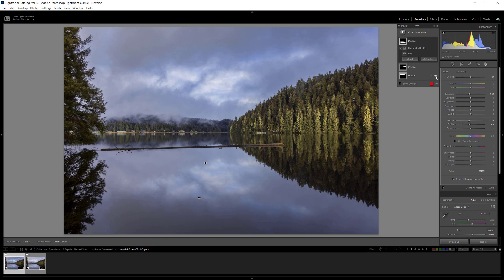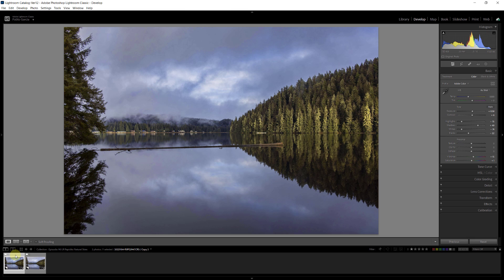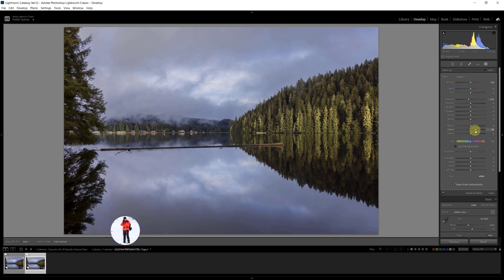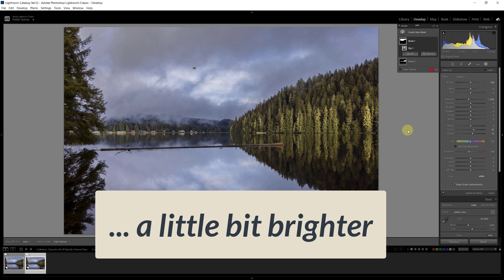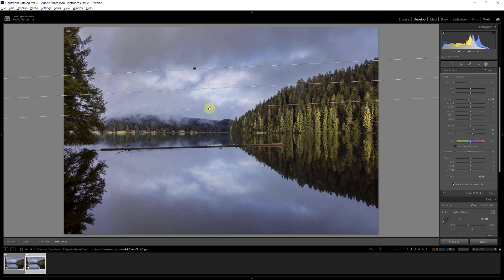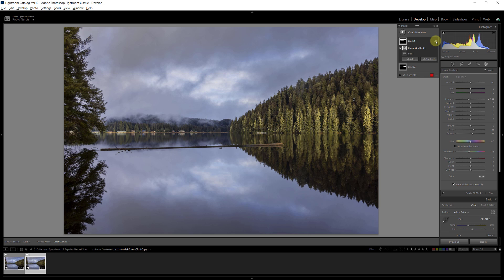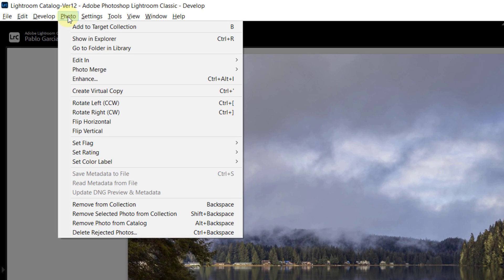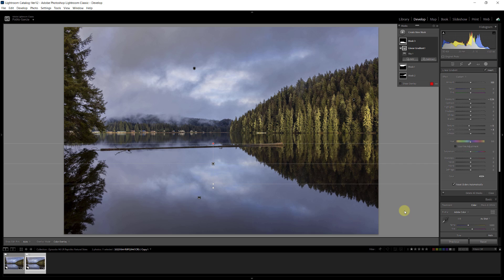LIGHTROOM QUICK TIP : How to get Natural Looking Skies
New RAW Edit video: "LIGHTROOM RAW EDIT :  Make the SUBJECT POP"
The Select Sky Mask has been a great addition to Lightroom. But we can quickly improve the sky edit with INTERSECT

The SELECT SKY mask option in Lightroom works great most of the time. At times you have to do some refinements by Adding or Removing. But the Mask is applied 100% to the whole selection and it can result in skies that don’t look too natural after we do our edits. That’s when we can INTERSECT the Sky selection with a Linear Graduated Filter. I will show you how.

If you would like to see some of my photos please or follow me in